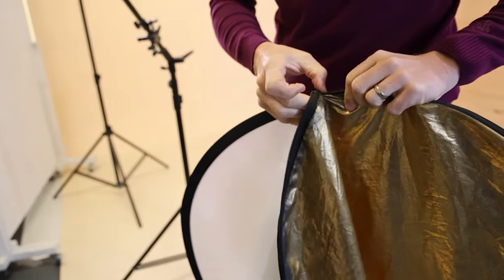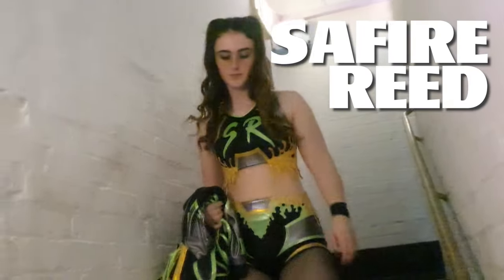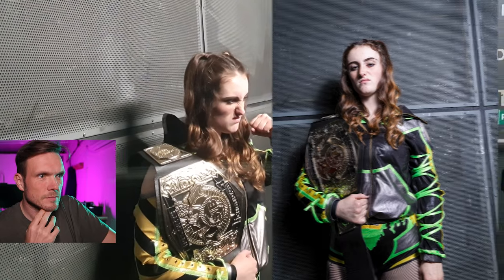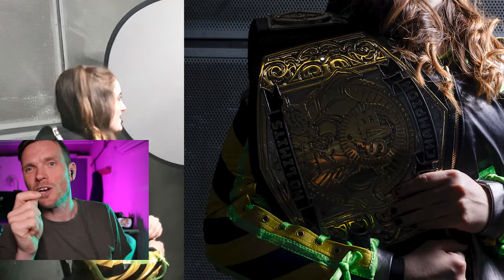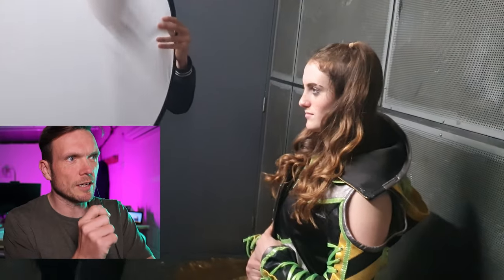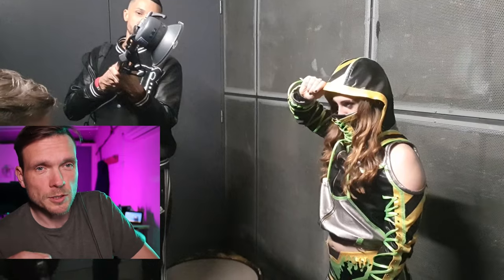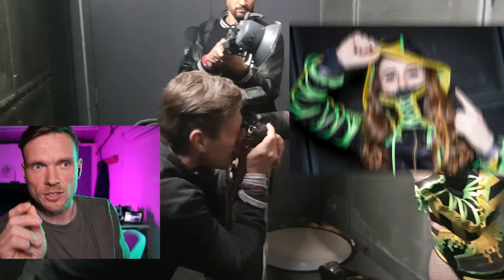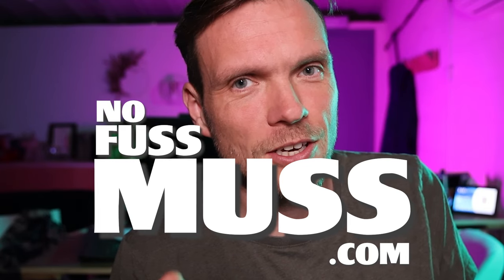What to do when you forget your photo kit with Safire Reed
What did we do when we forget to take out lighting modifier to a shoot for @RiotCabaret in London,
We show you how we used a £10 reflector to make the shoot work, a perfect tutorial for those lighting on a budget.

Sign up for more Lighting hints tips and tricks by going to
NoFussMuss.com